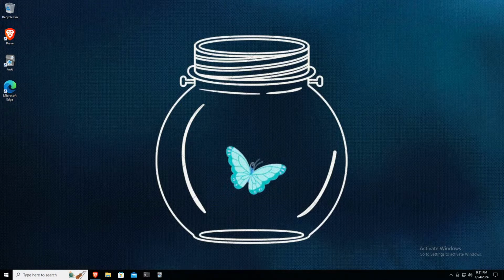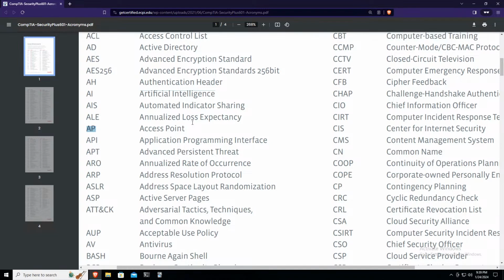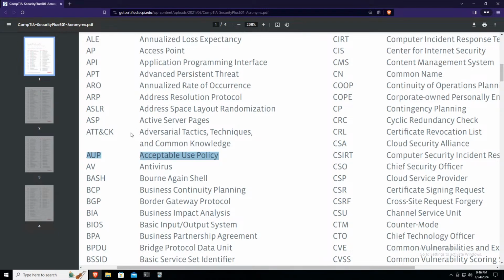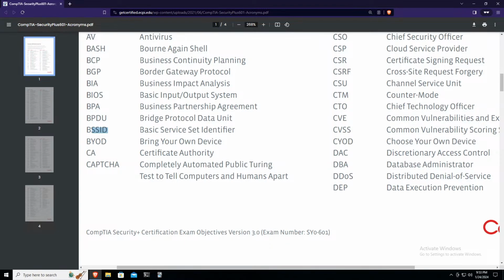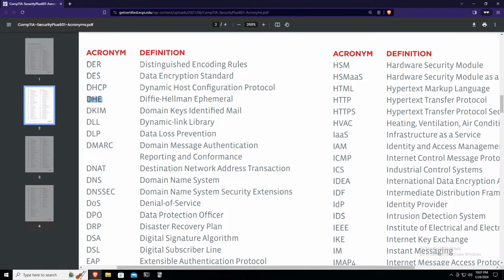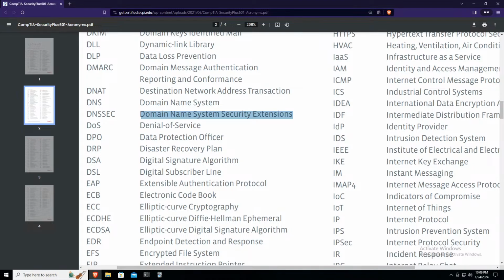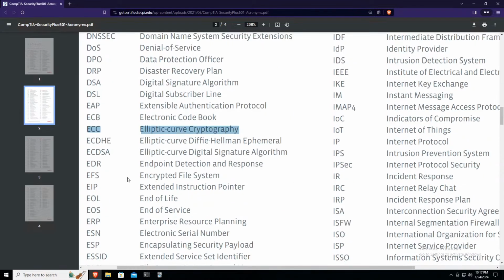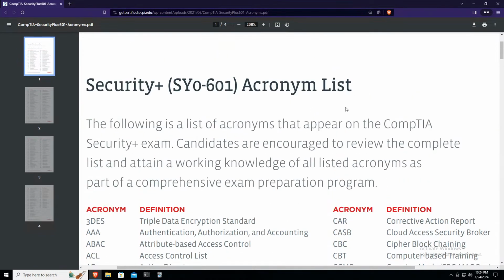Day 6 - Studying for CompTIA Security+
Reviewing Acronym List